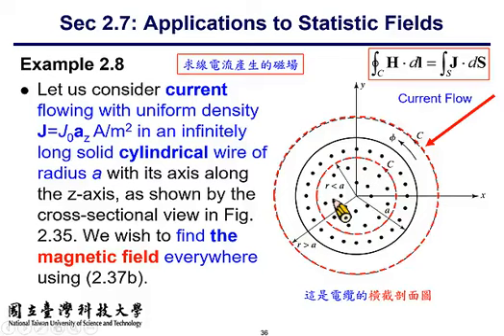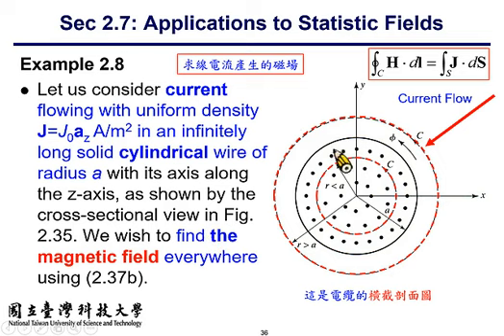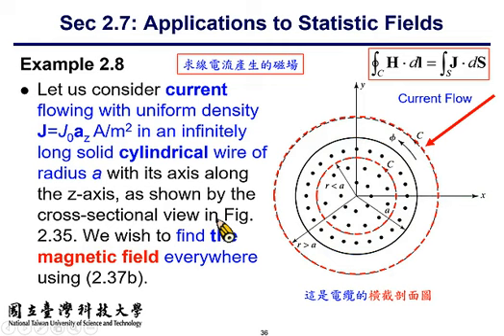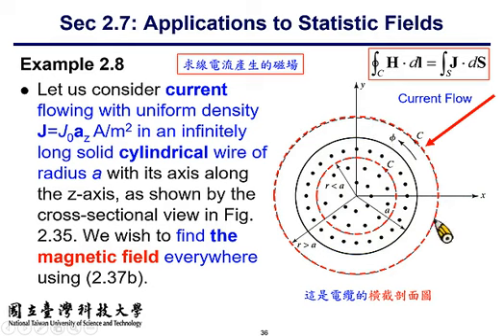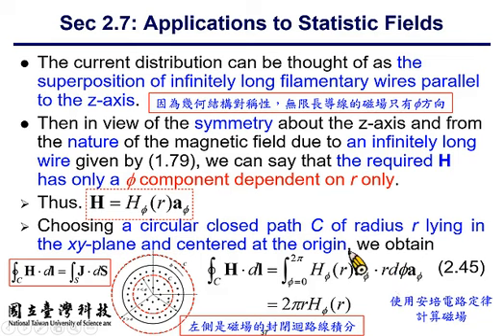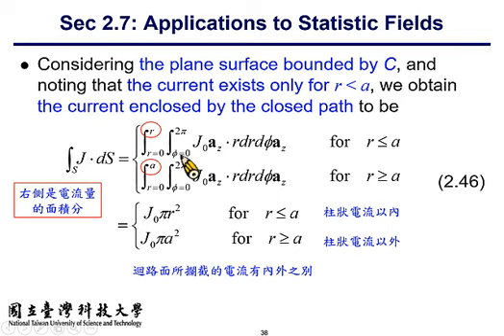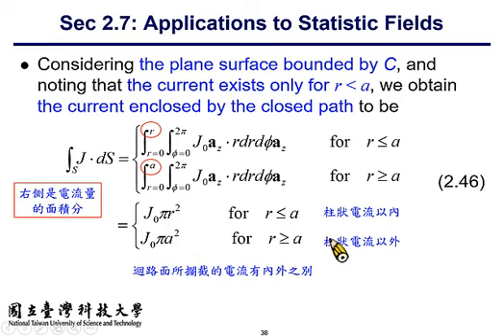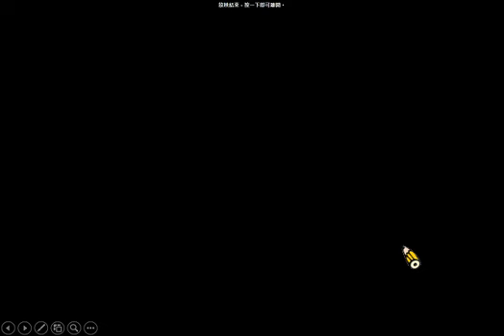EE3201301電磁學CH2 part3 20260424